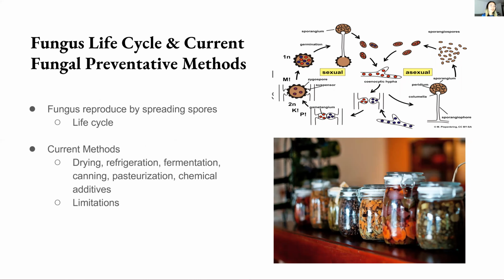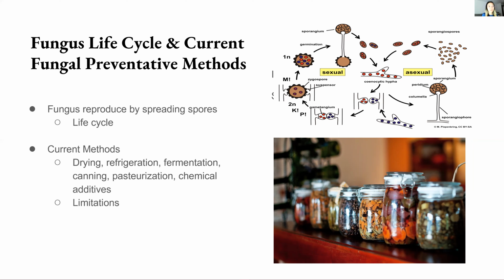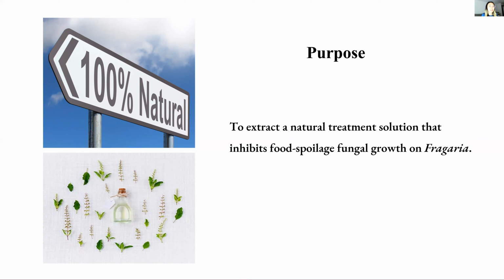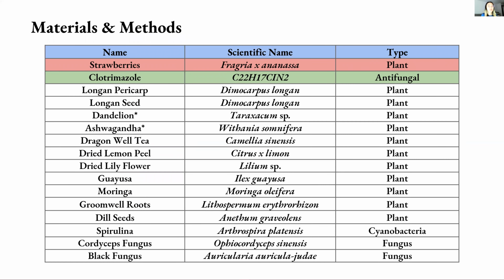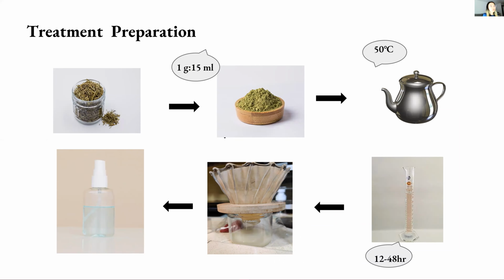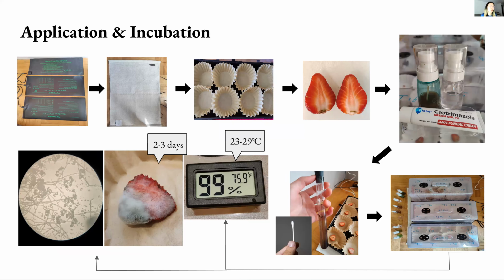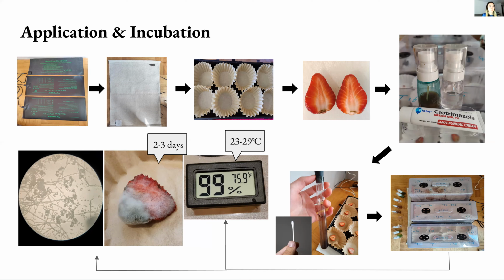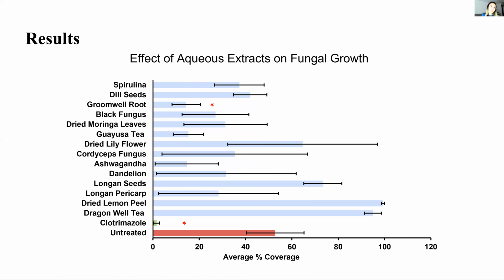Wang, Yiya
2021 Research symposium presentation